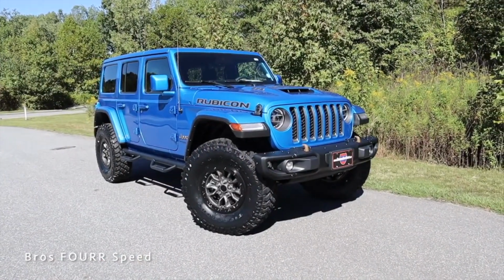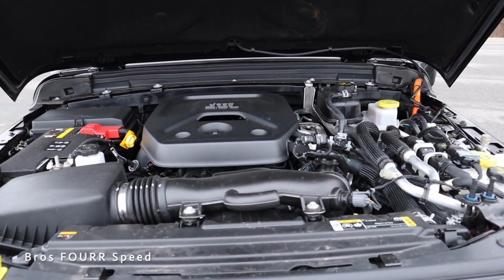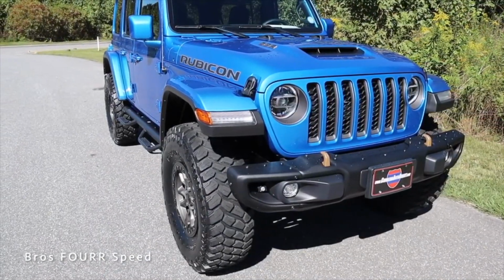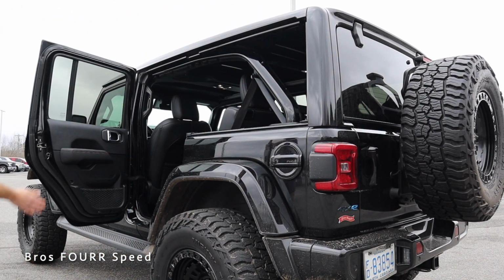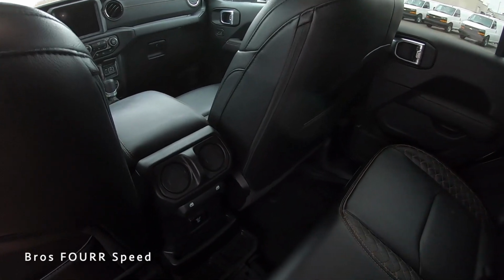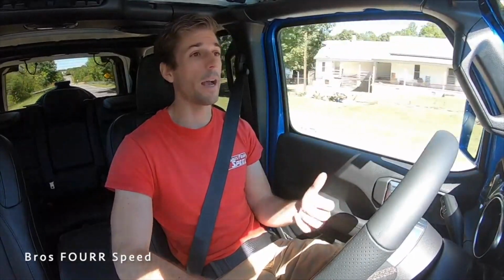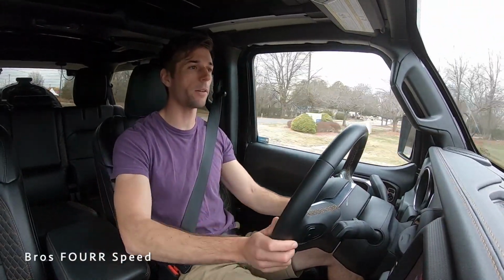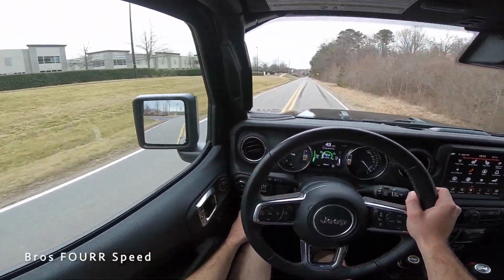JEEP WRANGLER BATTLE | 392 VS 4XE!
👋 In todays head to head comparison, we take a look at the Jeep Wrangler Rubicon 392 and the Jeep Wrangler 4XE!  Both of these are pretty cool models from Jeep and they are always putting in some cool engines in their vehicles!  So whether you want a loud V8 that'll scream, or a hybrid electric to get better mpg, these are two cool Jeep Wranglers for sure!  Lets check them out!

The 392 is a Wrangler every enthusiast has been waiting for, with the Hemi V8 engine!!  It also has the full time 4WD system for that extra grip and can get up to speed!!  I love that Jeep has finally listened to the demand of customers with wanting more power for the Wrangler and as Chrysler has done on multiple vehicles, more power is always necessary!!  Having owned a Wrangler for a little bit, I can see the added power being needed in certain situations, however, it still handles like a Wrangler!  So while there is more power, taking turns hasn't improved, so really the power is good for straight line and getting out of sticky situations off the pavement!  I can definitely see the benefit to spin larger tires and not have to work as hard with the amount of torque on the new Jeep Wrangler!  The fact that this has an active exhaust system too is pretty cool!!

The driving experience is really where it's different from a regular Wrangler!  With the hybrid system you can use the Jeep with its full potential, so a combination of the gas/electric system!  You can use just the gas engine or just the electric batteries!  It's very cool to move this Jeep around in just electric mode, especially if you aren't going far or just moving it out of the way!  With the electric torque being instant, you get up and move and without an exhaust note what's so ever!
That Jeep life is really fun!!  The my sky roof is the best option in my opinion because of the ease of simply hitting one button and the fact that you can remove the cargo side panels, you can pretty much have the roof off with taking minimal parts off!
Driving the Jeep Wrangler isn't the smoothest vehicle especially with the solid front axle, but for the purposes of this SUV, it's something to get used to and I don't mean that in a bad way, Wranglers are a lot of fun to drive!

Our Equipment:
- 64GB SD Card
🗣 TALK TO US ON SOCIAL MEDIA !